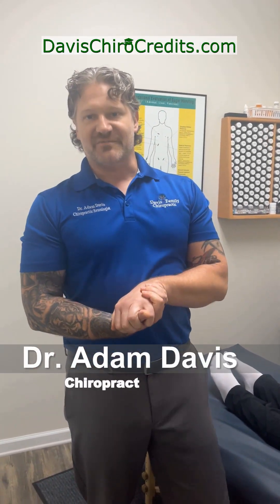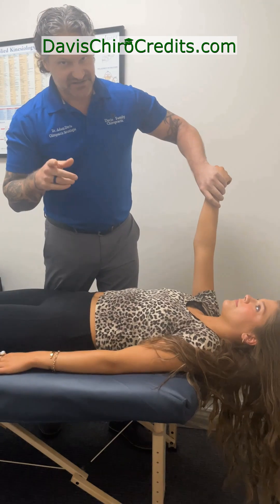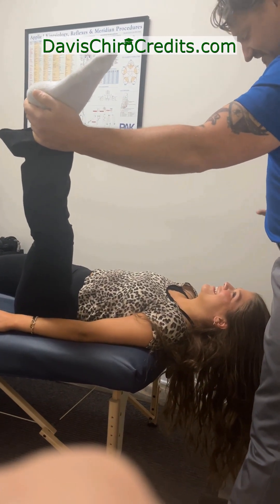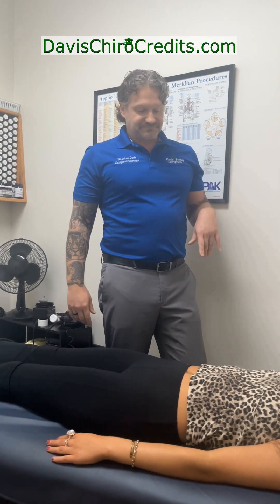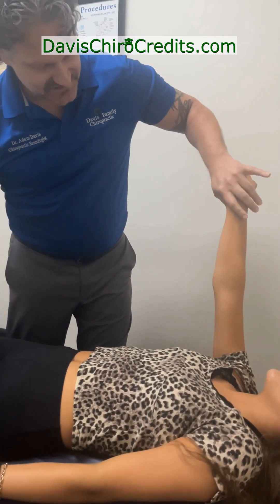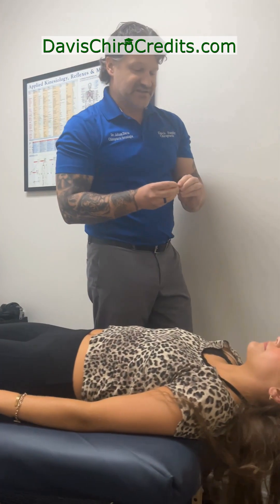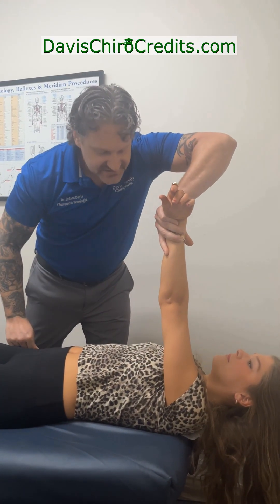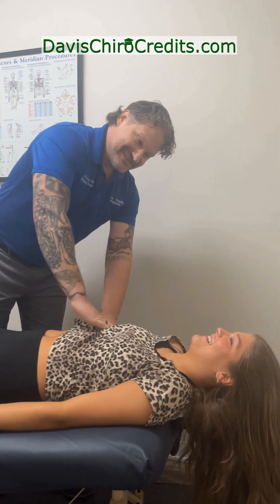Feeling Drained? How MTHFR & Methylation Can Impact Fatigue (Live Demo with Dr. Adam Davis)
In this quick teaching moment, Dr. Adam Davis, Chiropractic Neurologist, walks through a real-time assessment with a dancer who’s improved after removing gluten and dairy—but still struggles with two years of fatigue. You’ll see how we evaluate liver-related muscle function, check a liver neuro-lymphatic reflex, and use a simple sternal tap challenge to screen for a possible MTHFR-related methylation issue. Then watch what happens when we introduce an activated B-vitamin (methylated) taste test: strength holds, range of motion improves, and that tender liver reflex drops from “7/10” to “basically not there.”

What is MTHFR (in plain English)?

MTHFR stands for methylenetetrahydrofolate reductase—a gene that helps your body convert folate into its active form used in methylation (a key process for energy, detox, and DNA synthesis). Certain MTHFR gene variants can be associated with higher homocysteine and lower active folate, which may affect energy and recovery. Targeted nutrition—like methylated folate (L-5-MTHF) and methylcobalamin (B12)—can support healthy methylation when appropriate.

1. A functional, hands-on way to explore fatigue + liver/methylation connections
2. How muscle testing and reflex points can guide care in the clinic
3. Why activated B vitamins may matter if methylation is underperforming
4. How small changes can create immediate, testable differences in the body

Chapters

00:01 - Meet Dr. Davis & today’s teaching moment
00:08 - Patient update: off gluten/dairy, fatigue persists (2 years)
00:24 - Why we screen liver function when energy is low
00:29 - Pec major sternal (liver-related) muscle test
00:37 - Range-of-motion check (noting the “bad side”)
01:07 - Liver reflex palpation—tenderness 7/10
01:27 - MTHFR overview + why methylation matters
01:41 - Two checks: blood work & sternal tap challenge
01:55 - Muscle weakens with sternal tap (pre-support)
02:03 - Activated B-vitamin taste test (methylated support)
02:45 - Retest: strength holds, ROM improves
03:09 - Reflex tenderness recheck: “like not there”
03:20 - Takeaway: when a genetic/methylation issue may drive fatigue

1. People with chronic fatigue, brain fog, slow recovery
2. Dancers/athletes needing balanced mobility and energy
3. Anyone curious about MTHFR, methylation, homocysteine, and activated B vitamins

If fatigue is holding you back, we can help you map out next steps—from targeted labs to personalized care.
Davis Family Chiropractic • 1484 OH-46 N STE 7, Jefferson, OH 44047